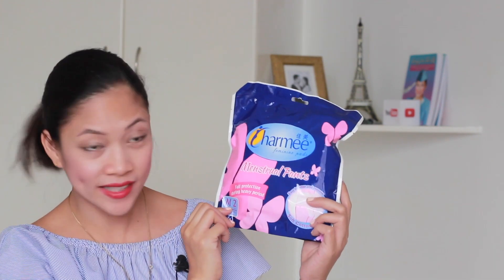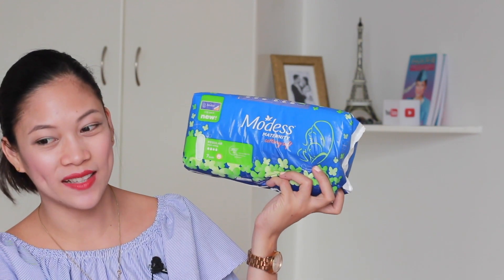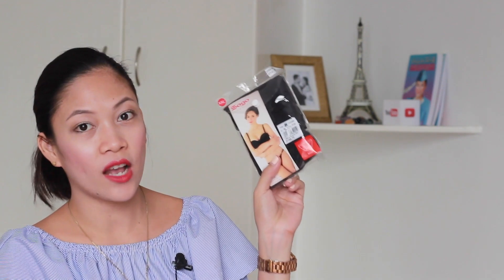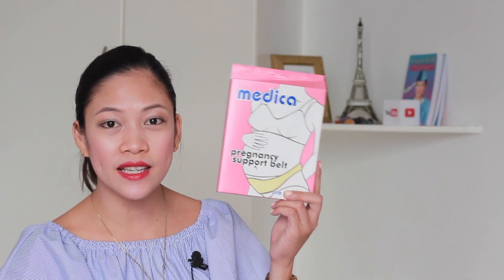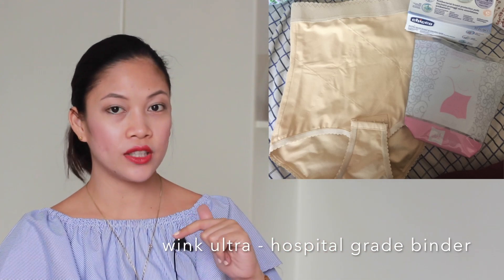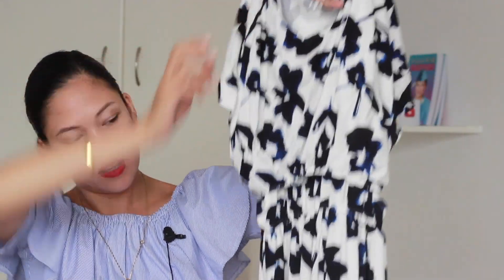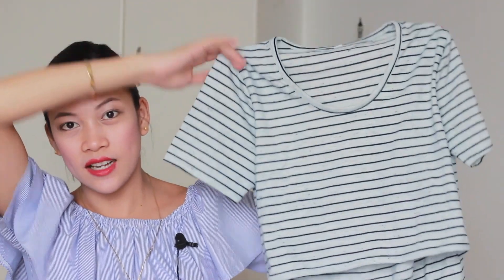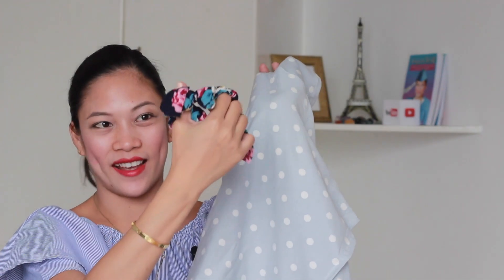MATERNITY Haul | Getting Ready for Birth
Ready na ako manganak! First time mom is getting ready for birth. Ano ang mga gamit na binili ko para sa aking nalalapit na panganganak?

Do you want to learn how to be a profitable YouTuber or Social Media Influencer?
Join our Vlogging Workshop and learn the Business behind the Social Media Influencers & Youtubers in the Philippines:

Hi Guys! Its me Ruth.
Manila Based Vlogger.
This channel is all about my pregnancy journey motherhood, entrepreneurship, spirituality and life!

My Newborn Essentials List
(What I just really really NEED)

Clothing & Linens
-Long Sleeves Newborn
-ShortSleeves Newborn
-Sleeveless Newborn
-Newborn Pajamas
-Mittens
-Booties
-Baby Cap
-Receiving Blanket

-Baby Soap
-Baby Shampoo - I recommend Sacred for first 6 months

Others
-Camera
-Baby Paracetamol
-Alcohol
-Cotton buds
-Pacifier

 I found the LUCKY CJ Brand na the newborn sets on lazada highly recommended sa Comment Section:

Computer:
13" Macbook Pro 128GB

Others:
Hard Drive:

Hi Momshies, it’s me, Ruth.

Flight attendant turned Business Woman turned Mommy Vlogger.

This channel is all about my pregnancy journey, motherhood struggles, entrepreneurship, and family life!